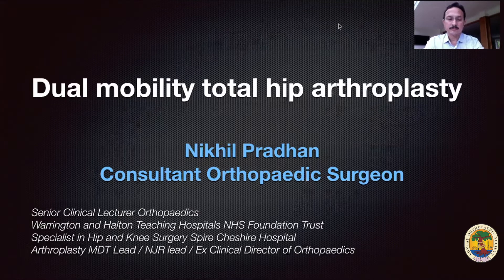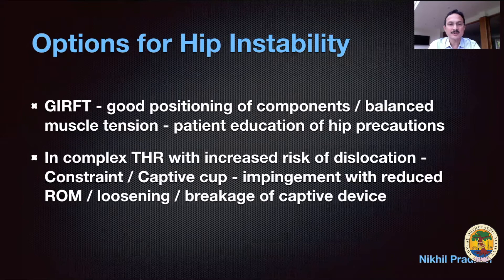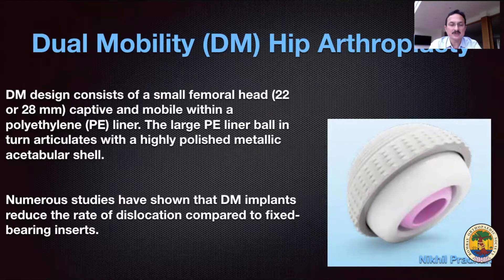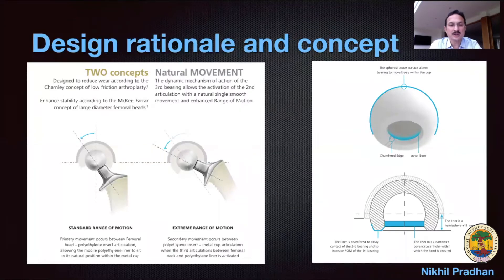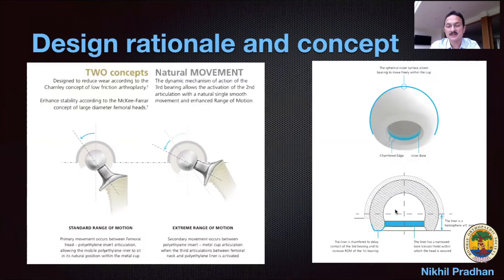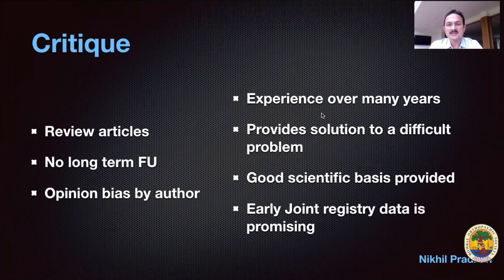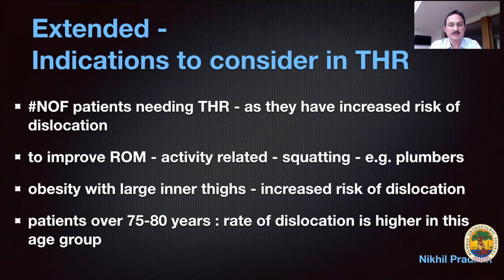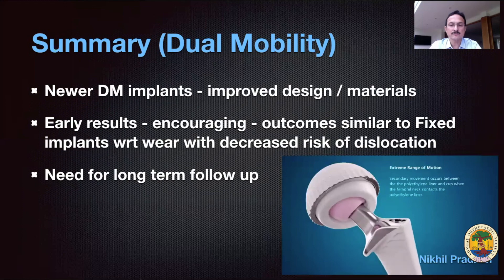Video Journal Club 3: Dual Mobility Acetabular Cups in THR: Dr Nikhil Pradhan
Dr Nikhil Pradhan reviews two recently featured articles on the contentious issue of the use of dual mobility acetabular cups in the present day total hip arthroplasty.

Dr Nikhil Pradhan, a BOS member, is consultant Orthopaedic Surgeon and Senior Clinical Lecturer at Warrington and Halton Teaching Hospital NHS Trust. UK

The two papers are:
Blakeney WG, Epinette JA, Vendittoli PA. Dual mobility total hip arthroplasty: should everyone get one?. EFORT Open Rev. 2019;4(9):541-547. Published 2019 Sep 3. doi:10.1302/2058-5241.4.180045

Horriat S, Haddad FS. Dual mobility in hip arthroplasty: What evidence do we need?. Bone Joint Res. 2018;7(8):508-510. Published 2018 Sep 15. doi:10.1302/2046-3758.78.BJR-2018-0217